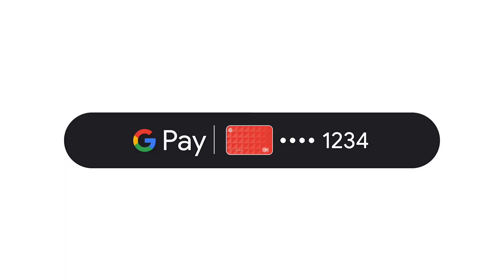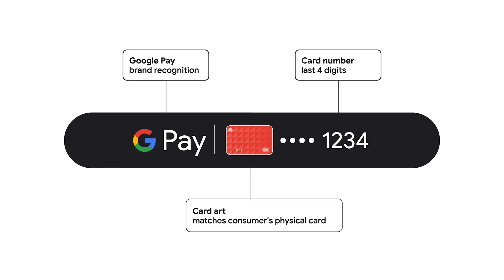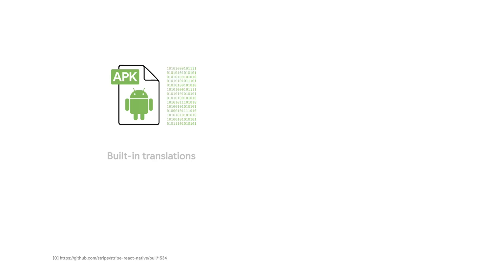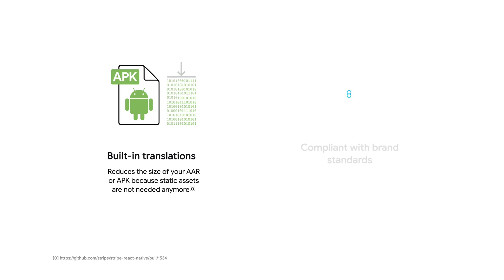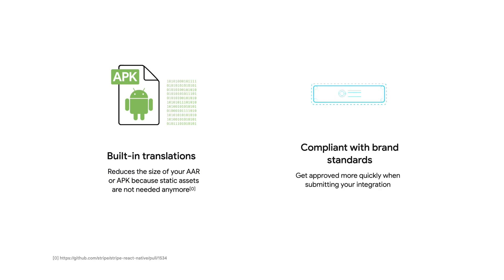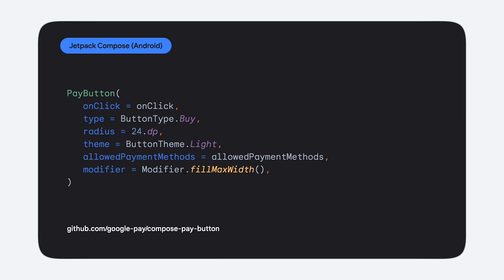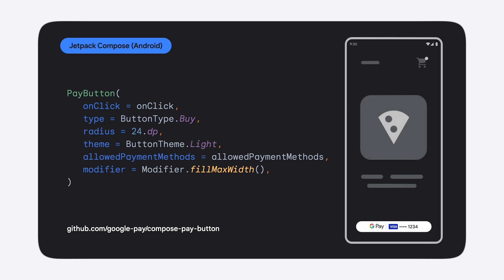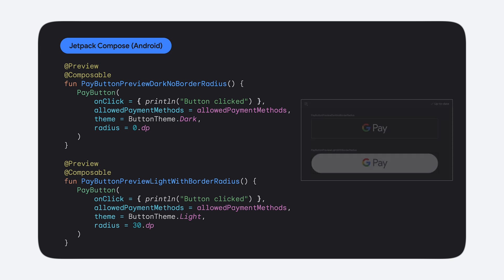Google Pay's PayButton API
Ever wondered how you can deliver a seamless, streamlined checkout process by remembering the last payment method used for future checkouts? Luckily, Google Pay's PayButton API  is the right tool needed for this solution.

In this video, we’ll give a brief overview of this API’s capabilities, preview its implementation into a web or an Android app, and more! See how you can improve your checkout process by leveraging the dynamic button.

Chapters:

0:00 - Intro
0:27 - Overview of Dynamic Button API features
1:24 - How to implement into an Android or web app
2:29 - Conclusion

Get support:

For assistance with your implementation, create a support ticket from the Google Pay & Wallet Console

Speakers: Dominik Mengelt
Products Mentioned: Google Pay